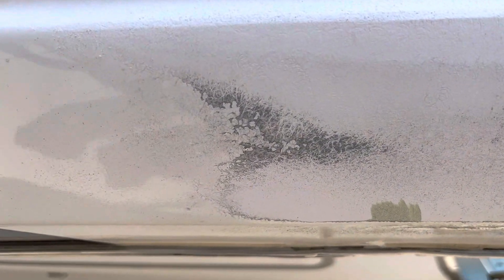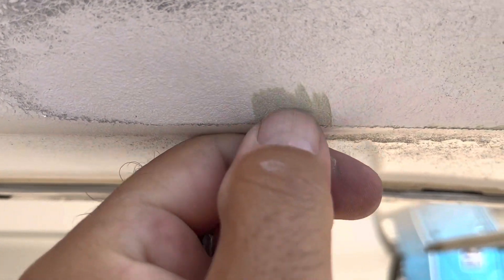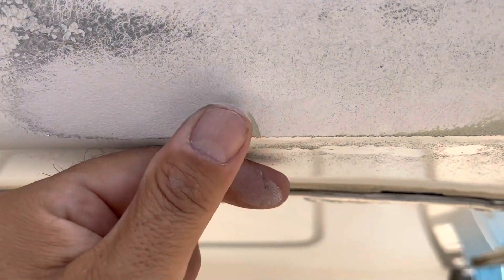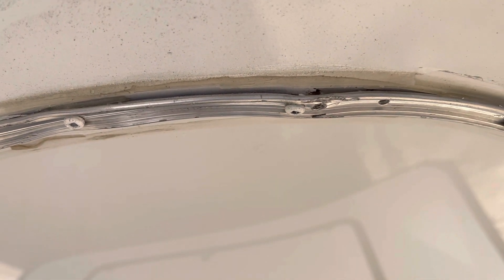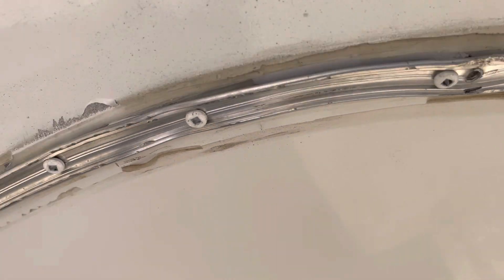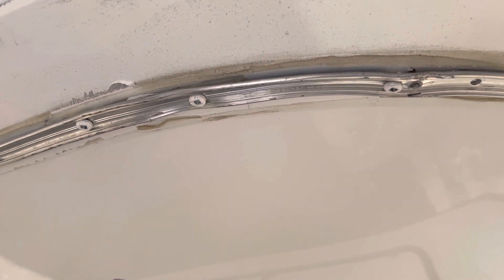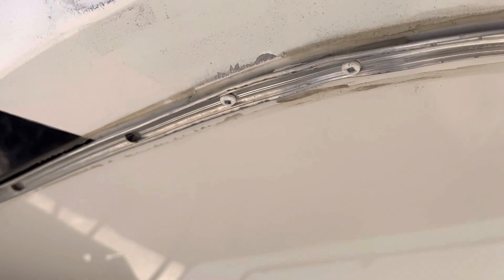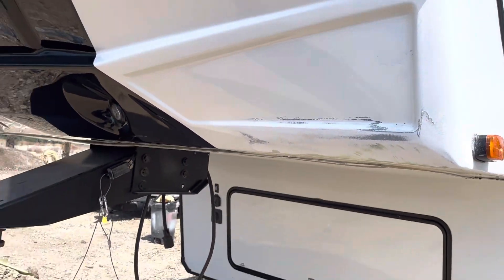Premier coach works Butte County, * Biggs, * Chico, * Gridley, * Oroville,